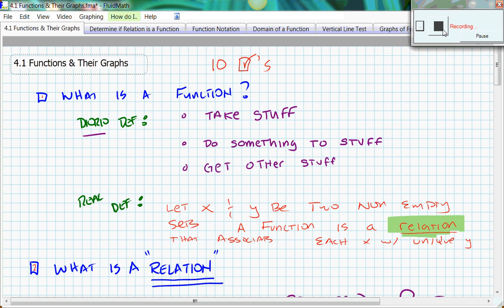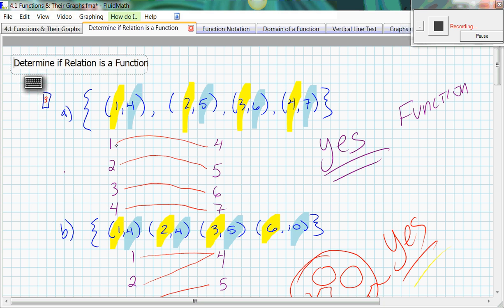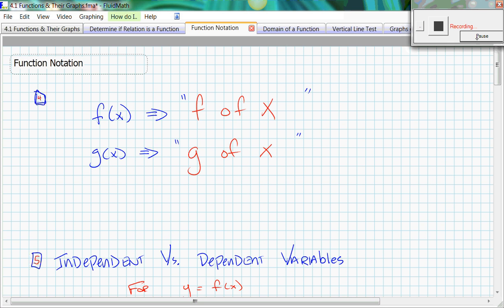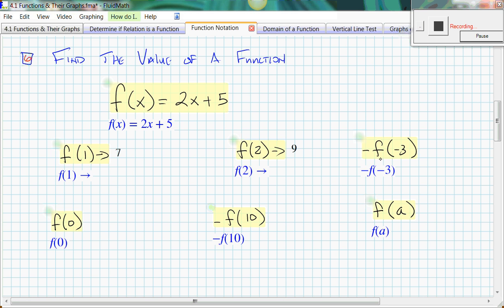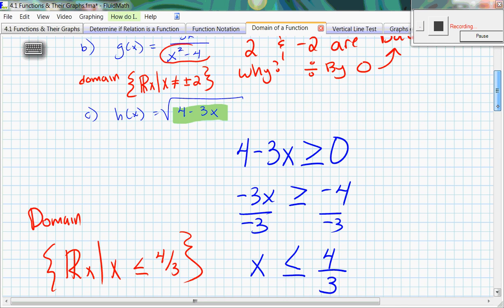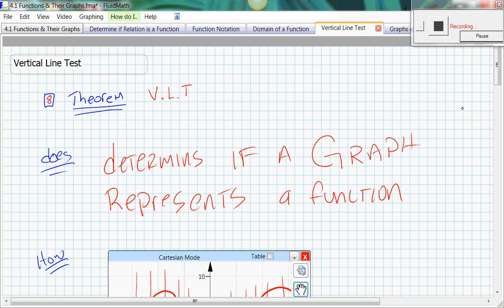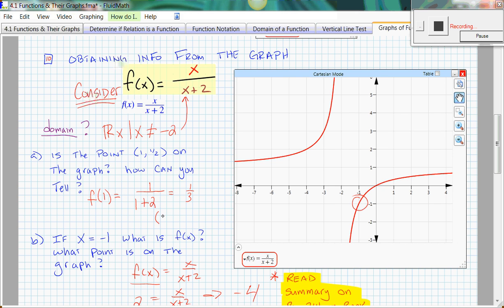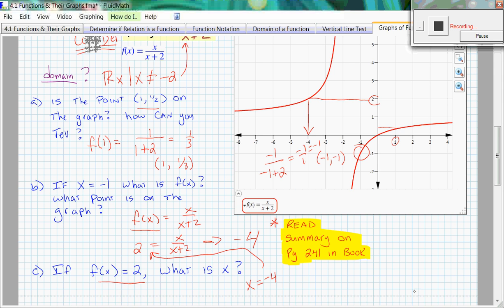4 1 Functions Video